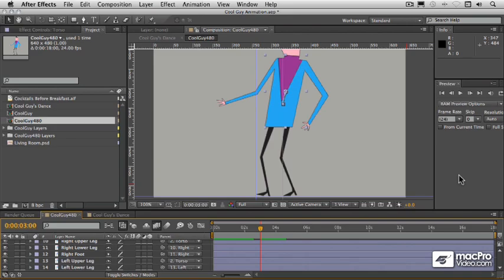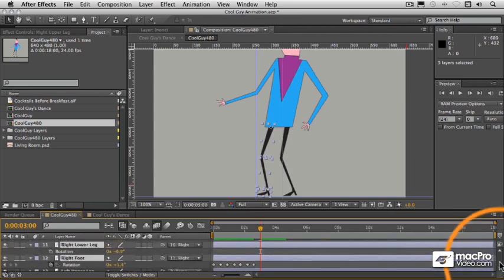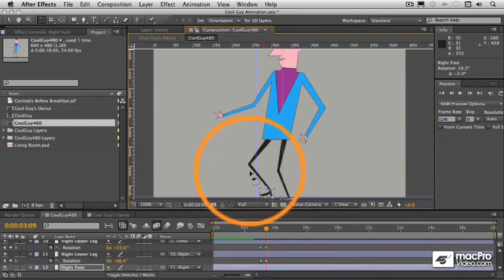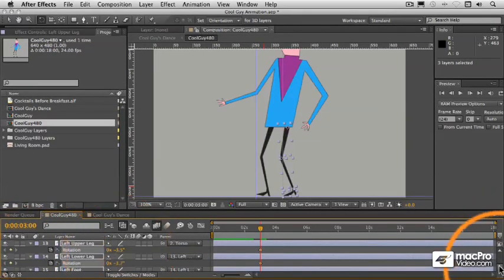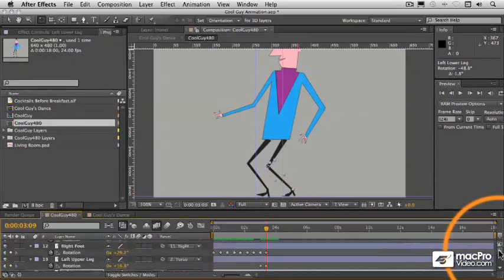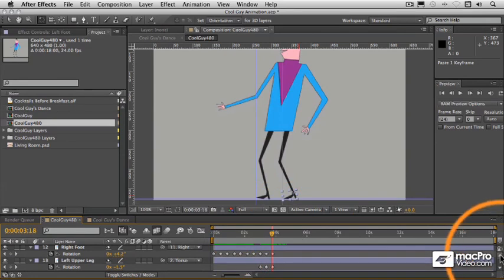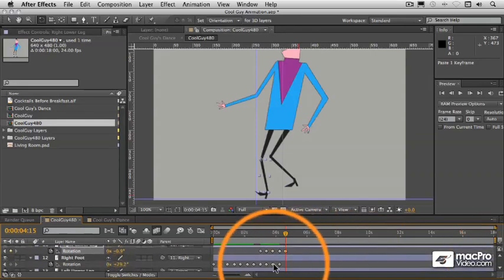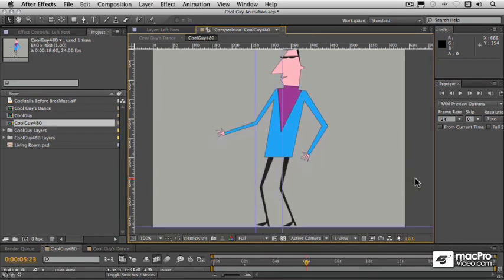After Effects CS5 302: Cartoon Animation Basics - 28 Animating the Legs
After Effects CS5 302: Cartoon Animation Basics by Richard Lainhart
Video 28 of 31 for After Effects CS5 302: Cartoon Animation Basics

 Character animation in After Effects can produce some very effective and entertaining results. In this tutorial you will learn all the basics of creating easy-to-produce characters syncing their mouth and body motions to voice and music tracks.

Richards first project is a Monty Python-style Mouth Animation. Richard animates his own mouth in sync to a voice-over track!  (This is a real mind bender since he is also narrating the tutorial!) He shows you all the steps required to create this popular effect including duplicating, splitting, masking layers, and even designing silly-looking teeth.Youll also learn how to spot the audio track with markers to synchronize the animation to the audio.

The next section is all about Replacement Animation with Time Remapping. Here youll learn how to easily swap out a series of heads with different mouth shapes  to create some very cool quick-cut lip-sync animation effects. Youll also learn how to generate automatic lip-sync with the Split effect using audio keyframes and scripting via Expressionsno JavaScript experience required.

In the last section, Richard shows you the basics of After Effects puppet animation  features where youll learn to how to create a character in Photoshop, create hinged joint points (or rigging) for the character in After Effects, and then animate that character in perfect sync to a soundtrack! Included in this project are tips on designing a character for rigging, techniques for cutting up the character into separate parts in Photoshop , how to create correct Parent-Child relationships for your characters parts in After Effects, and finally, how to make your character dance to the music.

If you want to learn how to animate characters, this After Effects tutorial Cartoon Animation Basics by Richard Lainhart is the perfect collection of videos to get you headed on your way!